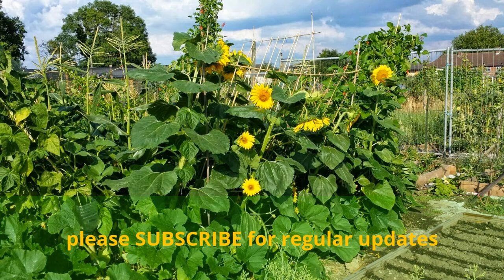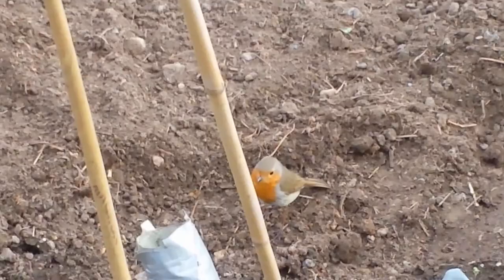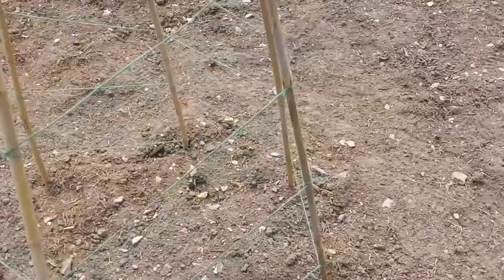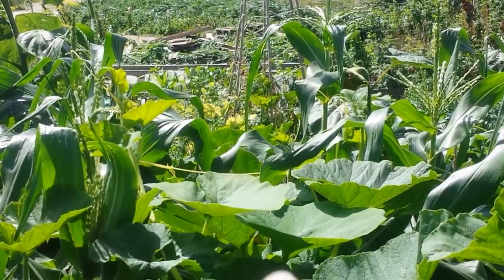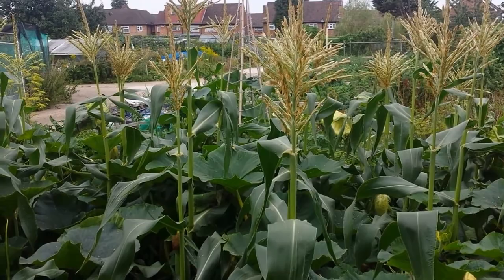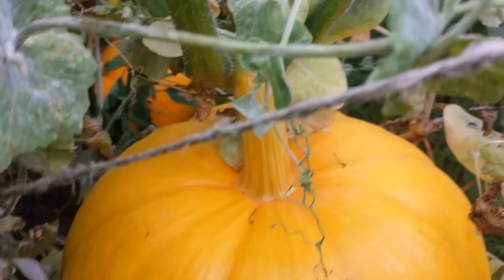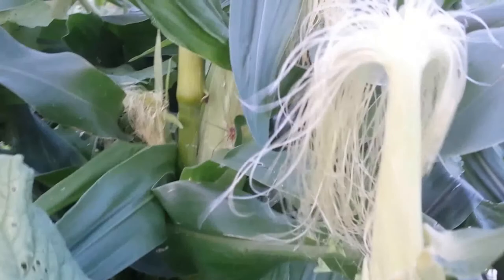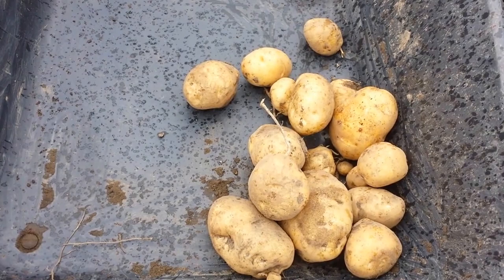How To Grow Sweet Corn: The Movie